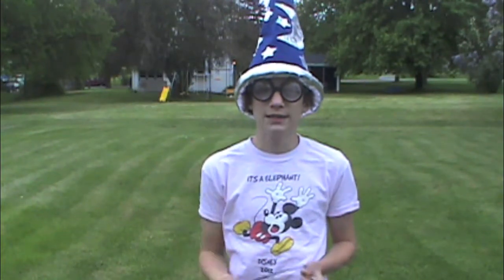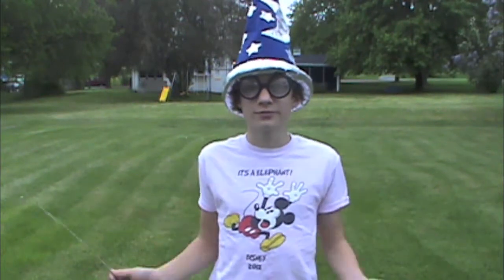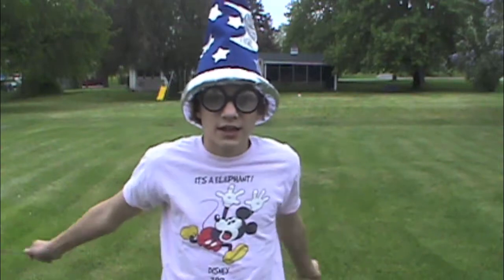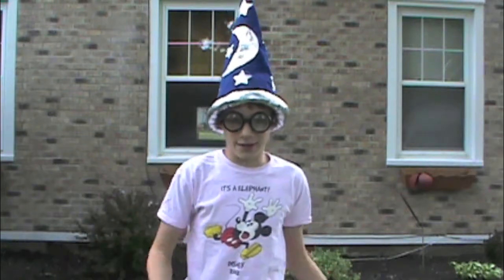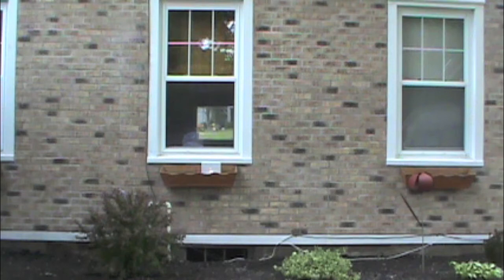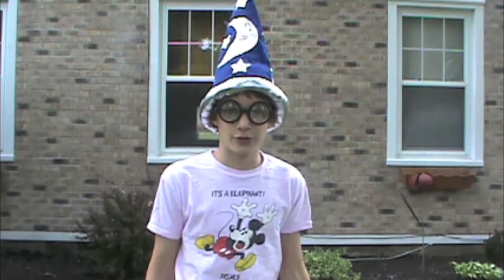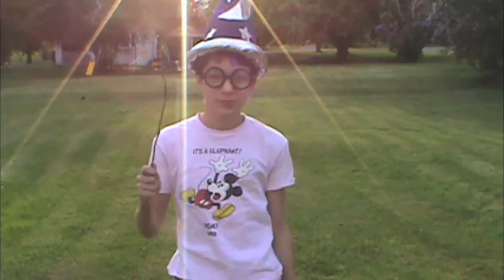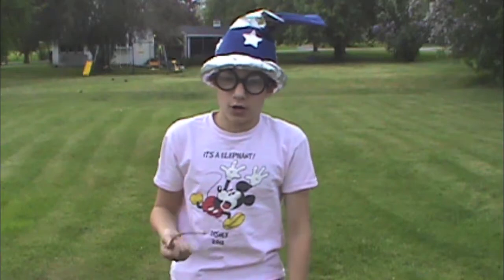Wizad spells to learn!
The wizard master will teach you some awesome new spells to learn